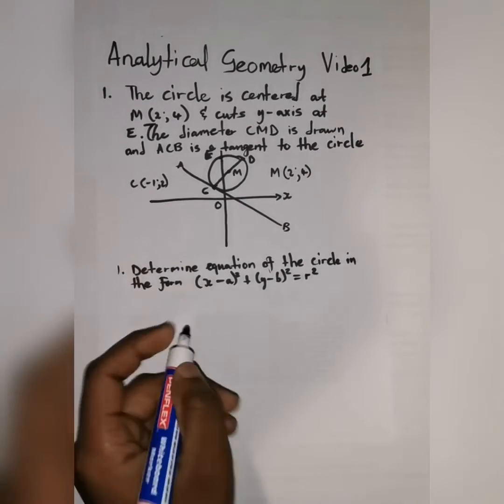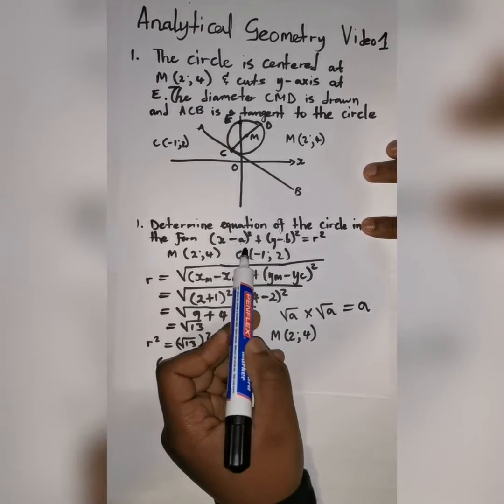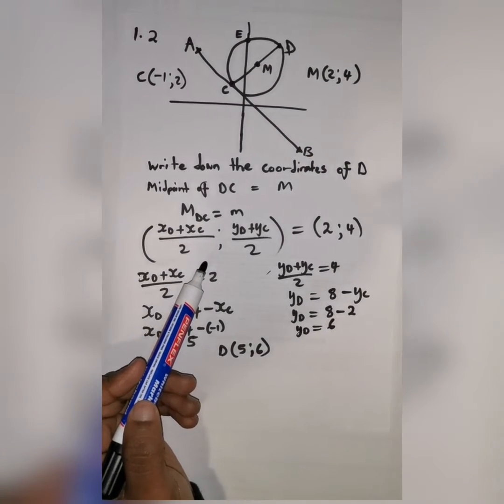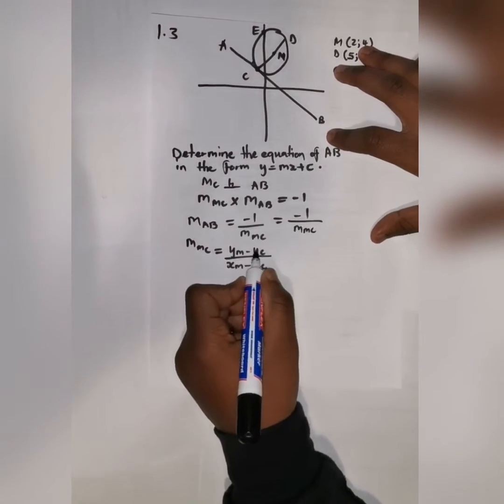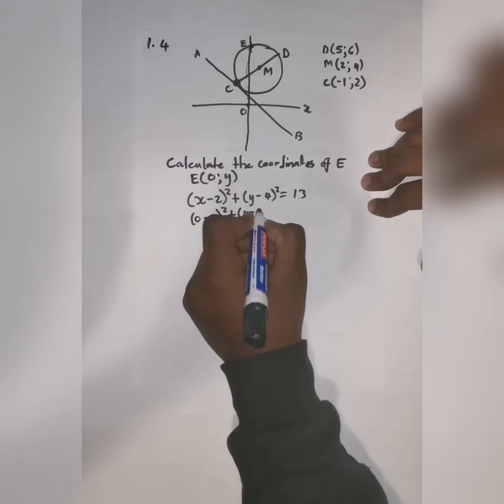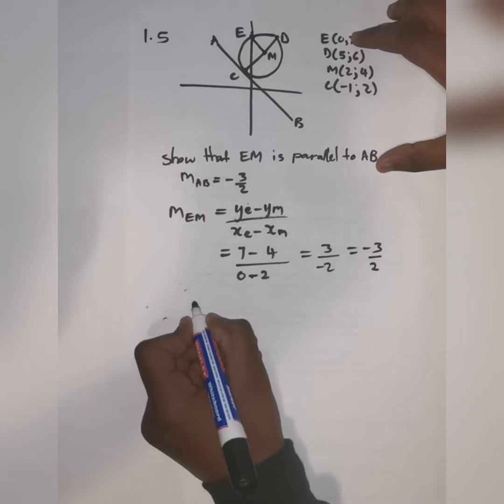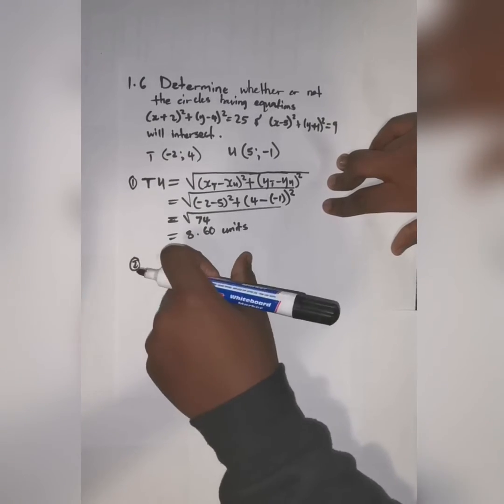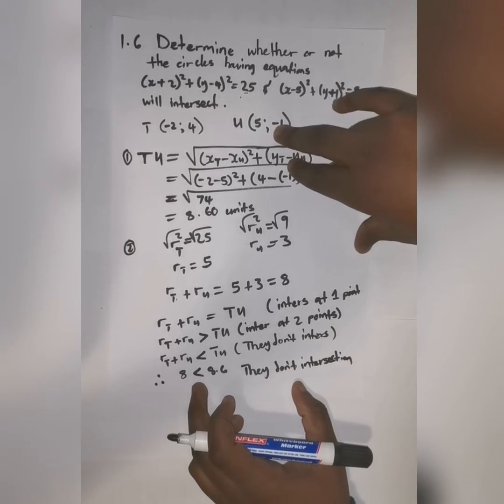Analytical Geometry Video 1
This Video Covers concepts of analytical Geometry. The concepts are relevant to NSC caps curriculum for Grade 12 students.

Please comment and tell how we can improve or make suggestions of concepts you would like us to explain in future videos.